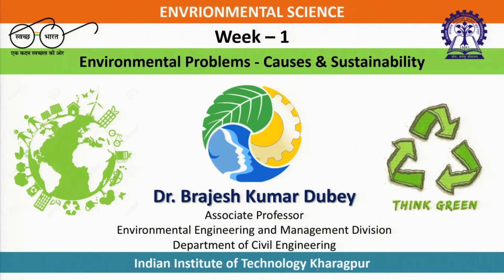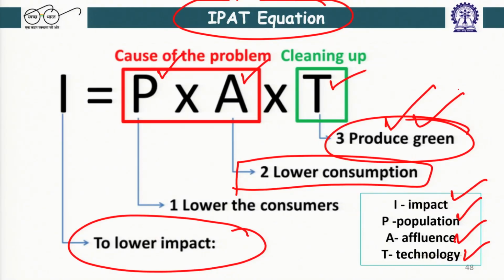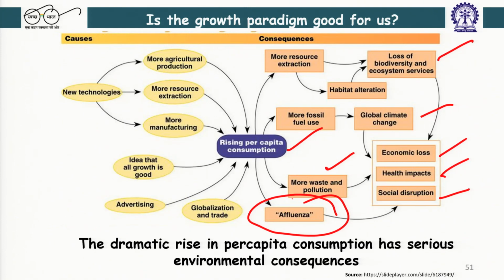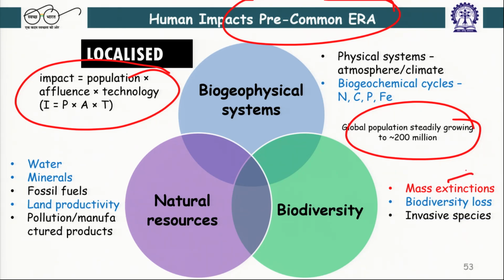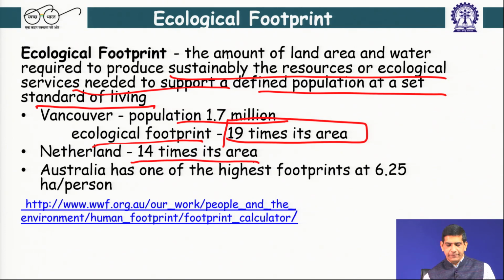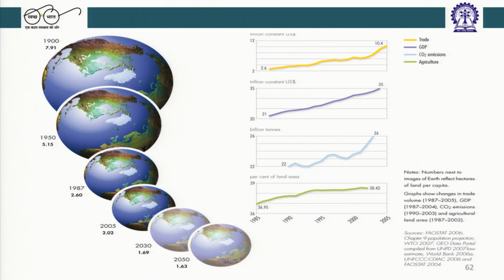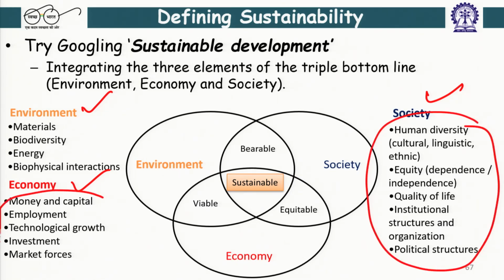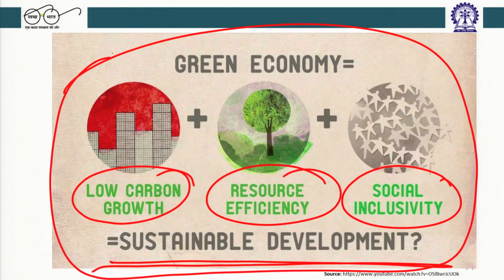Lecture 05 : Environmental Problems - Causes & Sustainability ( Part V)